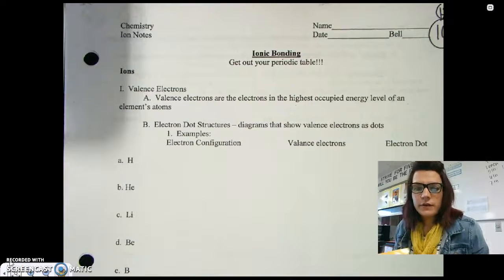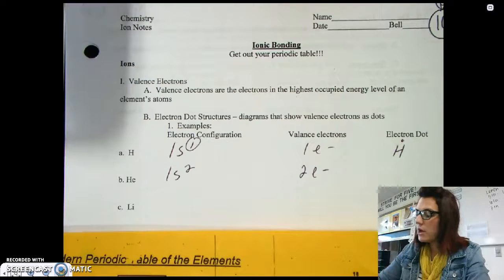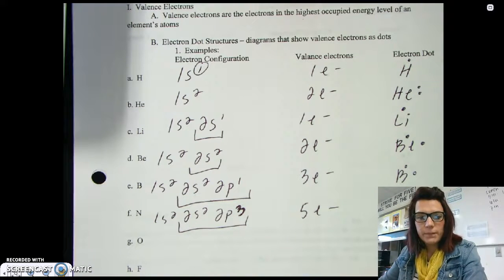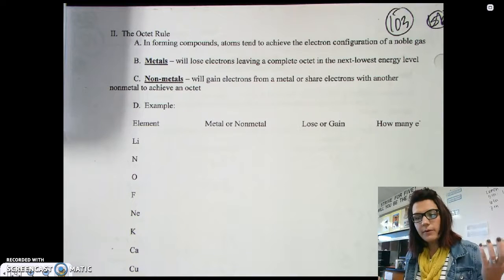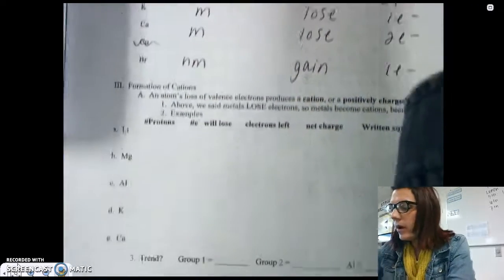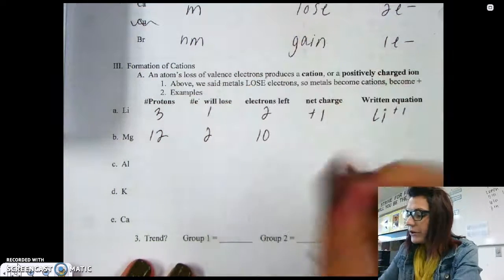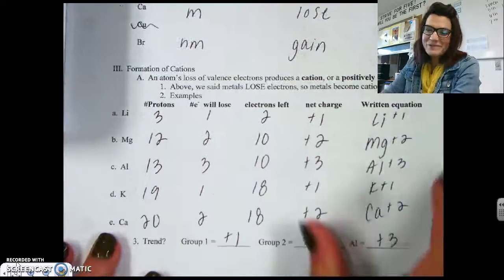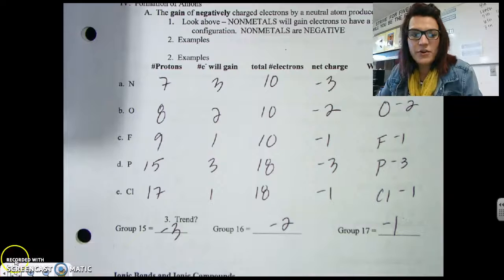Formation of Cations and Anions